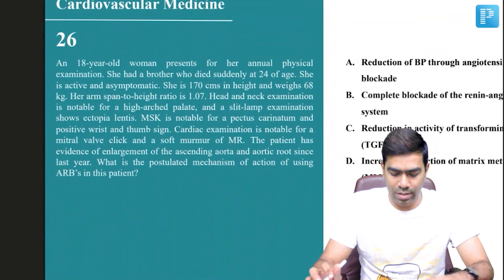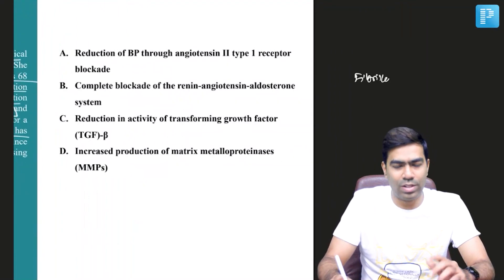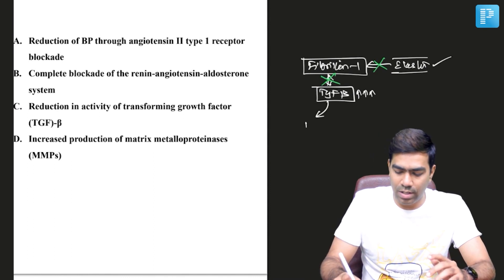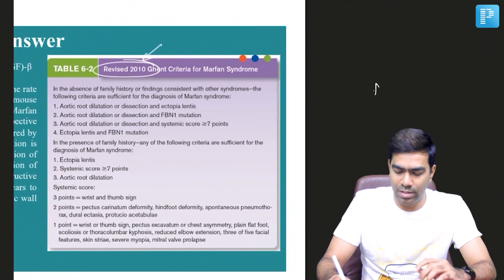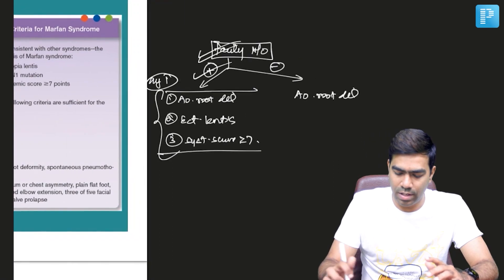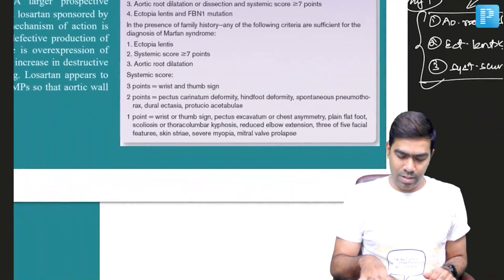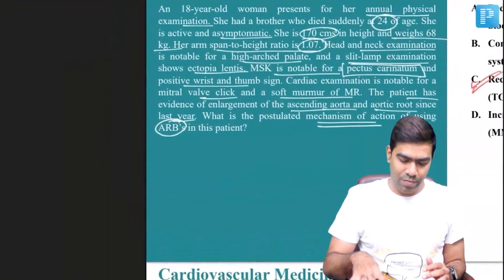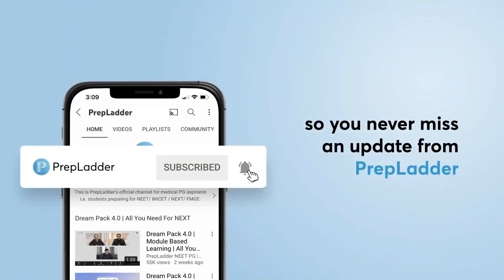"Understanding Marfan Syndrome with Dr. Dilip Kumar | PrepLadder | NEET SS Exam Preparation"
In this video, watch Dr. Dilip Kumar deliver MCQ based on Marfan Syndrome to help in the preparation of Super Specialty in Medicine.